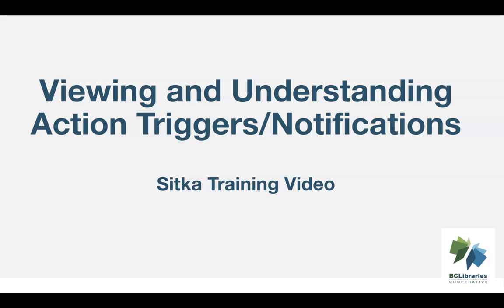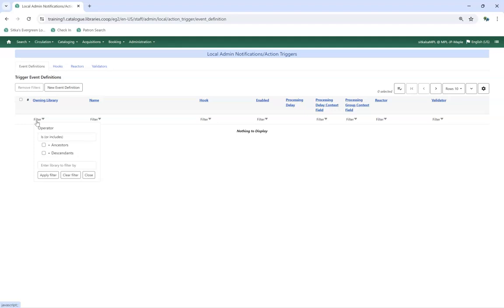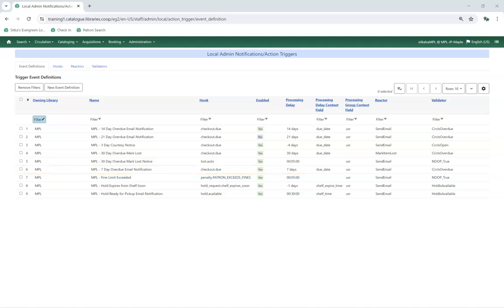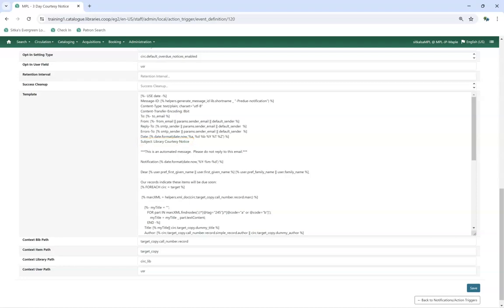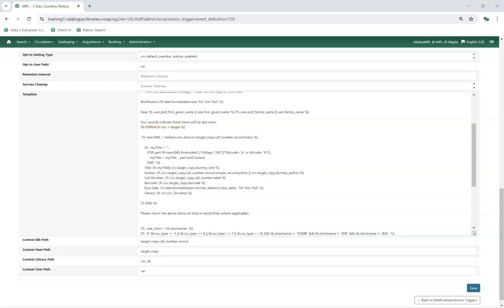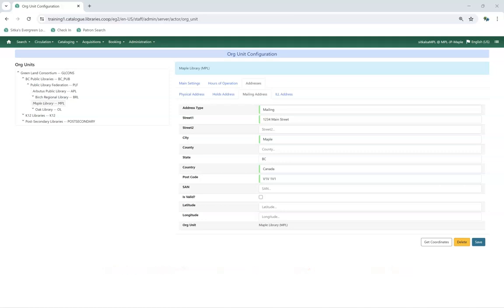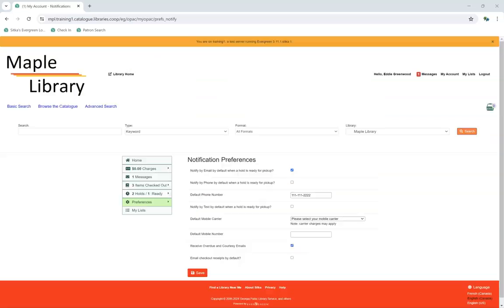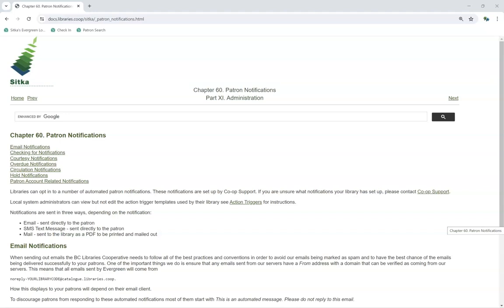Sitka Training Video - Viewing and Understanding Action Triggers/Notifications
This video demonstrates how to view custom action triggers and discusses the fields that are important for library staff in understanding and requesting changes to action triggers in Sitka’s Evergreen.